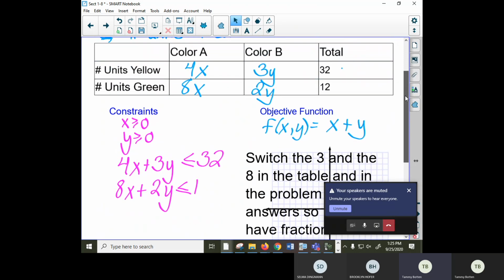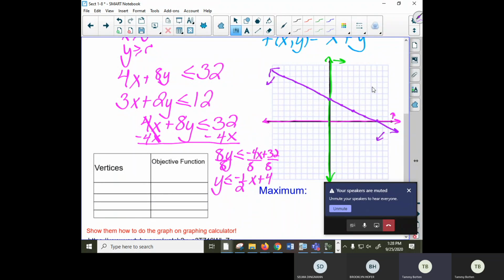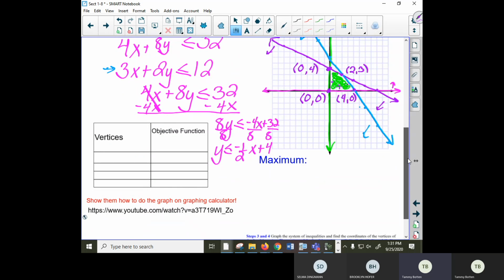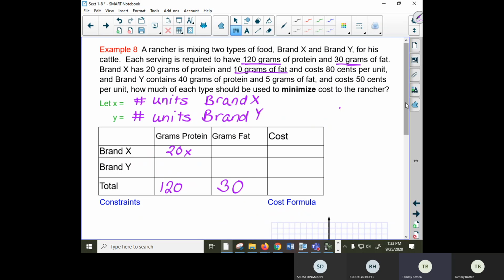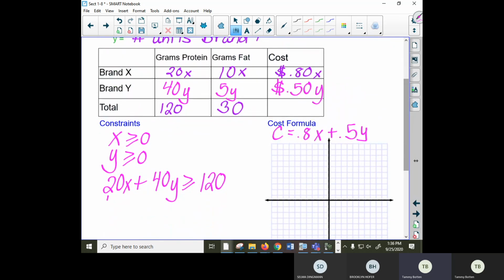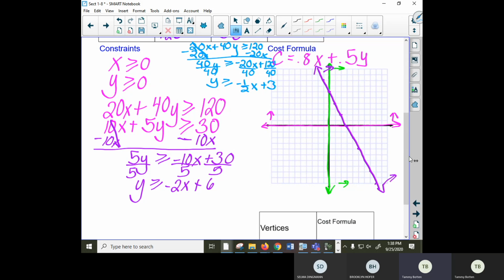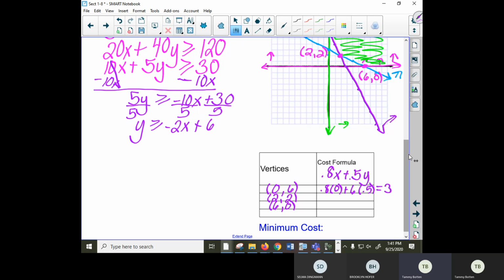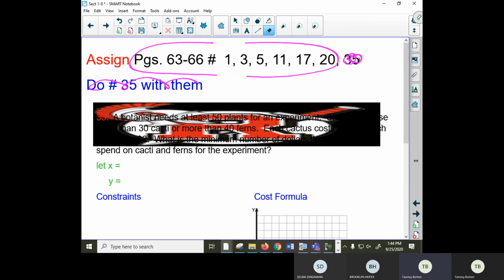Sect 1 8 Video 2Adv Alg II